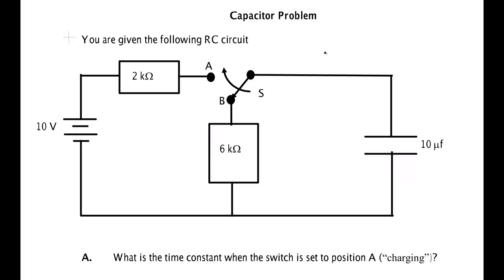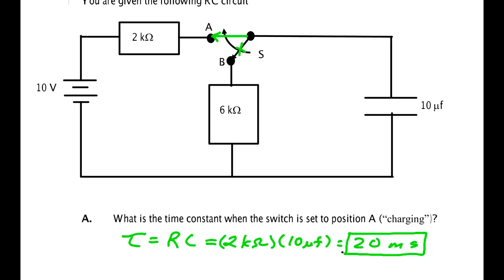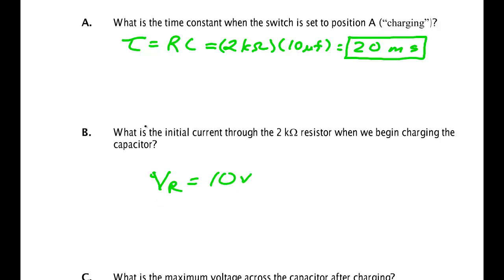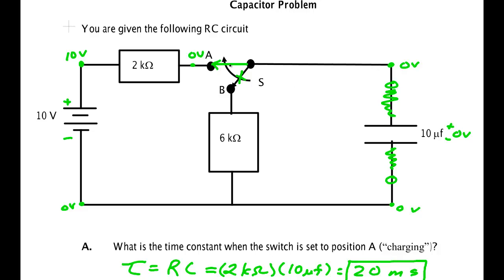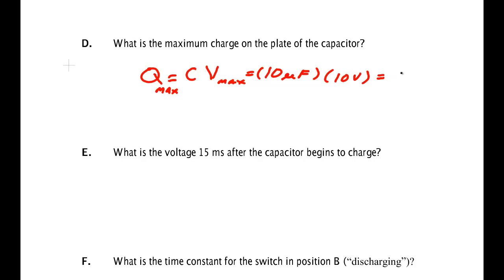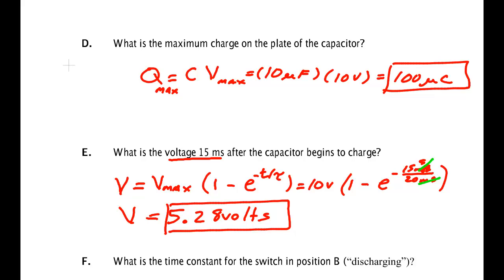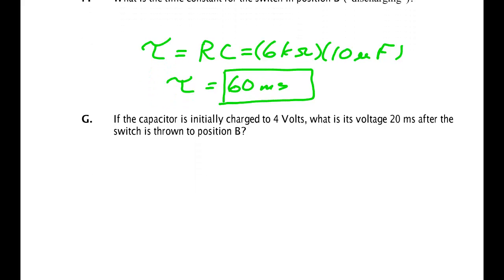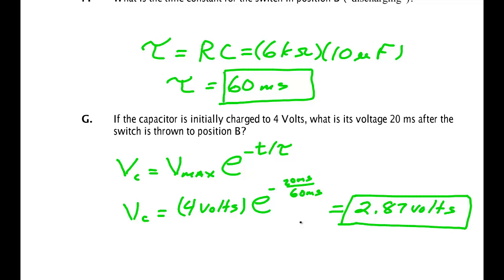RC Circuit Problem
An example problem involving the charging and discharging of a capacitor. Physics 6th by Giancoli.